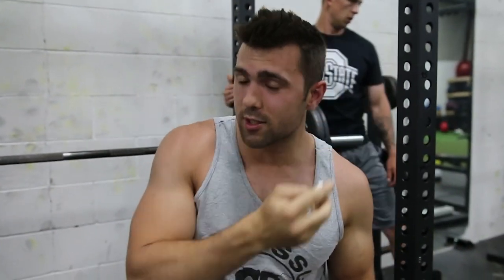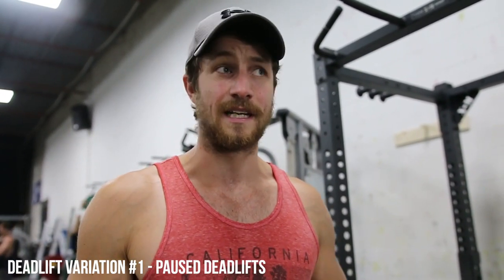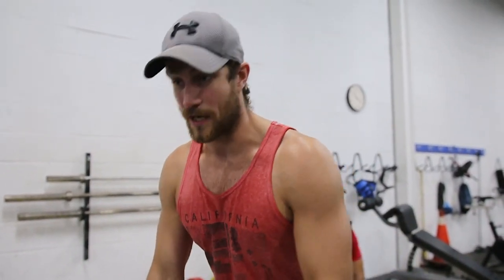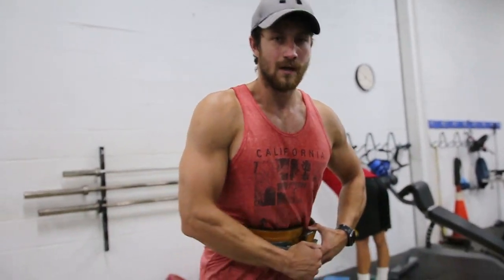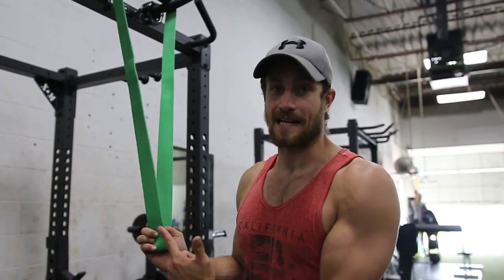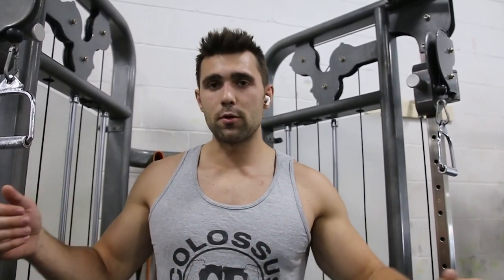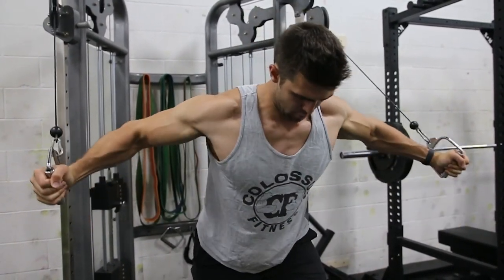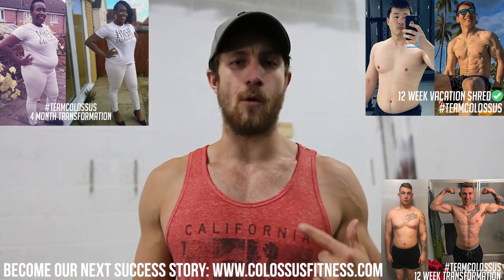Full Upper Body Workout (For Muscle Gain AND Fat loss)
In this video we walk you through our entire upper body power workout. This type of workout can be used for muscle gain or fat loss, and is a great workout to focus on strength gain also. We also show you our top 3 deadlift variations for strength gain.

Full workout:
1- Bench Press- 5x8
2- Deadlifts-  4x7
3- Pull-ups - 3xMAX
4- Cable chest fly 3x12-15
5- Straight arm pulldowns 3x12-15
6- DB hammer curls 3x10-12
7- Tricep Pushdowns 3x10-12 (not shown)